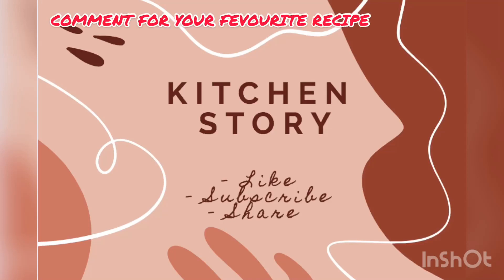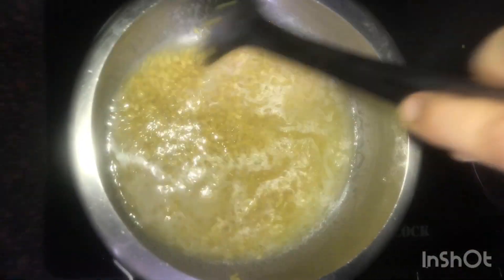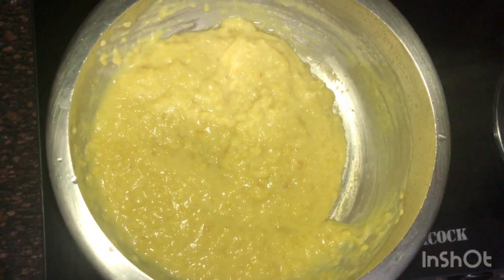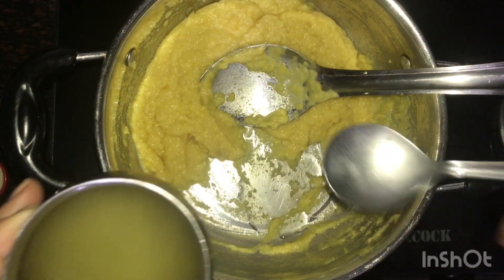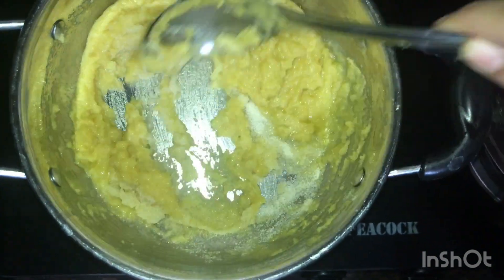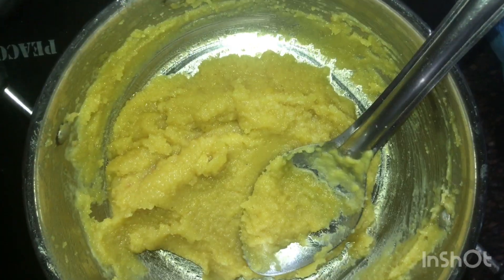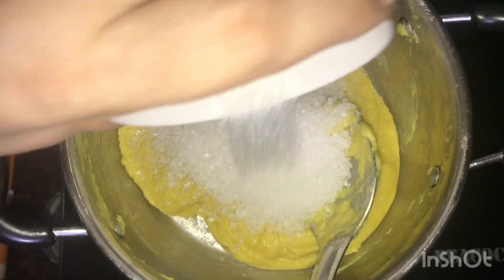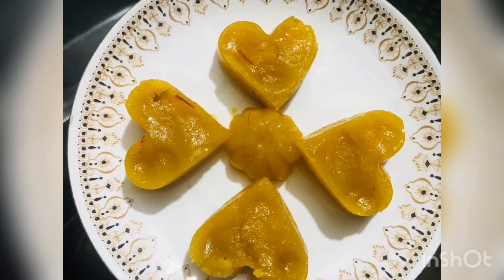Mysore pakk | Indian Sweet dish recipe | Tasty Recipe | Moong dal halwa | Try at home | Stay Home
Hey guys, My name is Sangita.

This is a work done by me for all of my subscribers.

My subscribers are my motivation so do comment your favourite dish and I will try to post a recipe for the same

Voice : Ishanki Singh (my daughter)

Waiting for ur response